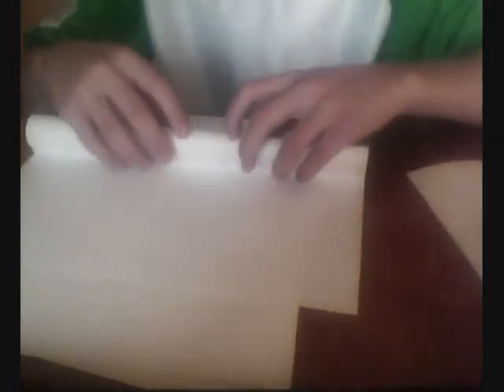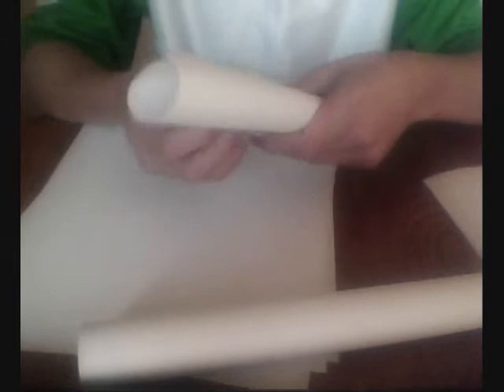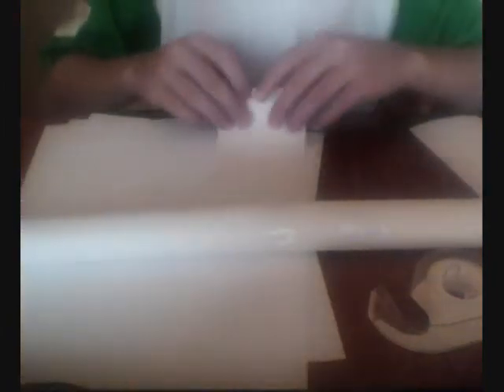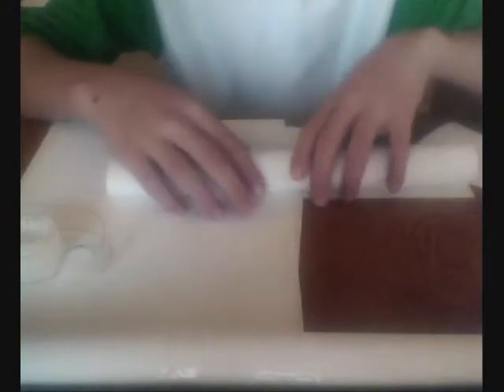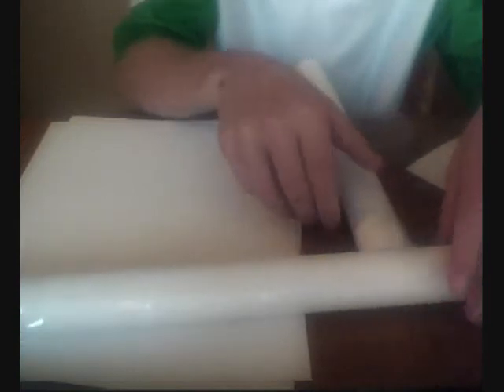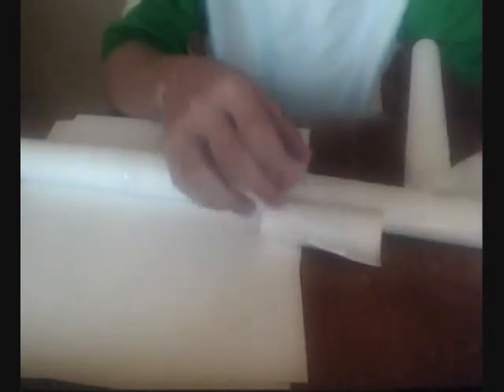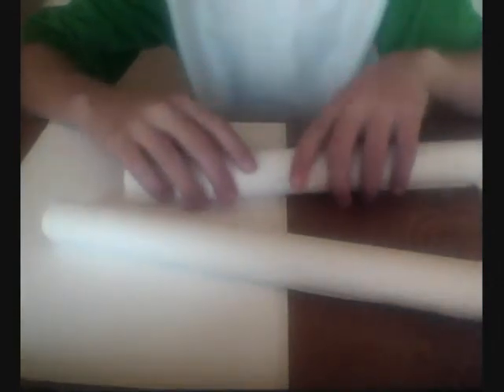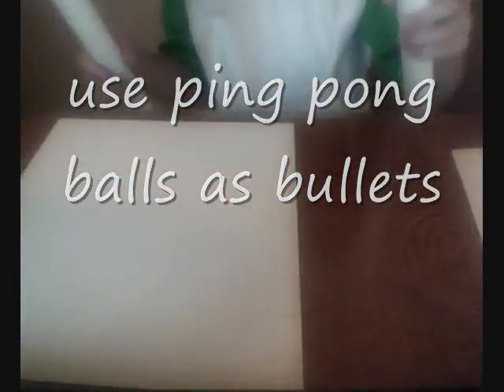How to make a paper rifle that shoots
A large gun that can shoot ping pong balls